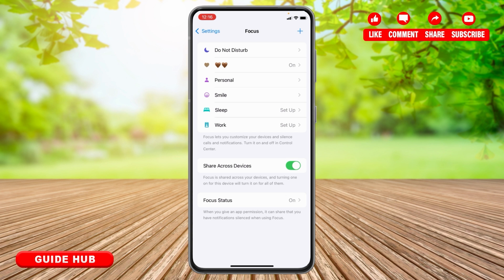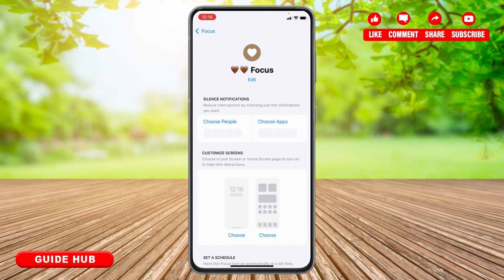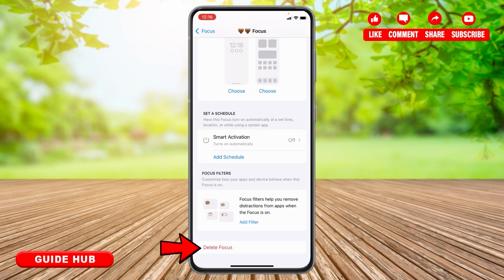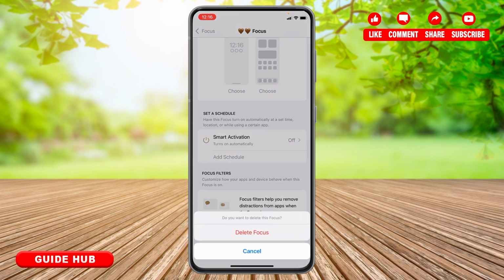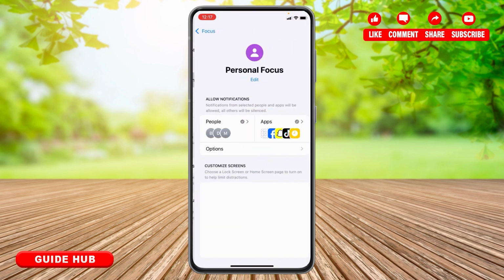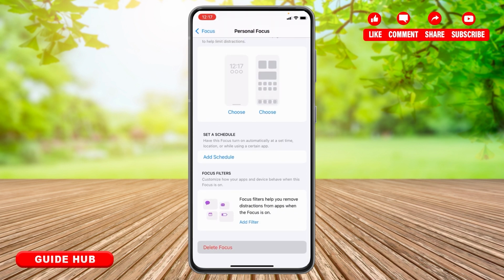How To Turn Off Focus On iPhone Permanently 2024 | Disable Focus Mode Settings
"How To Turn Off Focus On iPhone Permanently 2024 | Disable Focus Mode Settings" - A Tutorial Video by Guide Hub.

In this video, we’ll guide you through the steps to turn off Focus mode permanently on your iPhone. If you no longer need Focus features or find it disrupting your notifications, we’ll show you how to disable it entirely. Follow along to regain full control of your notifications and alerts!